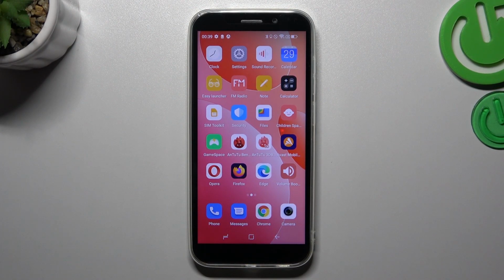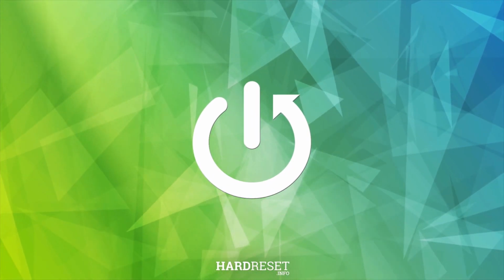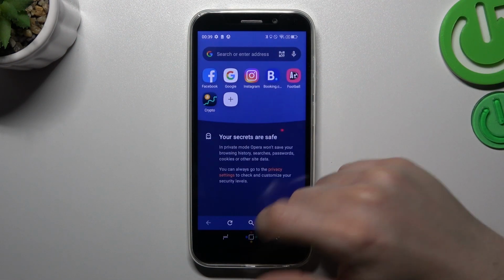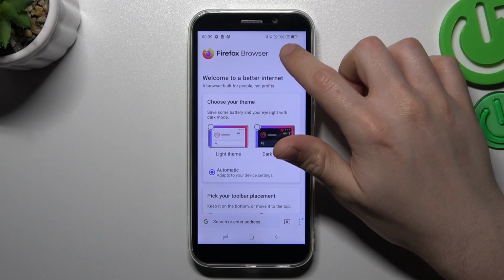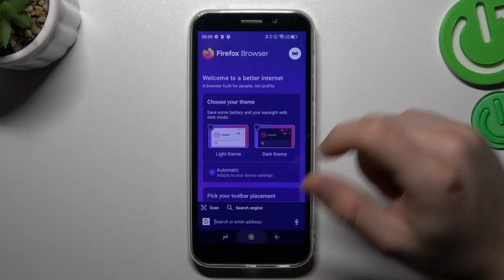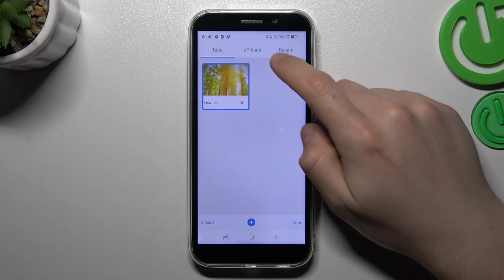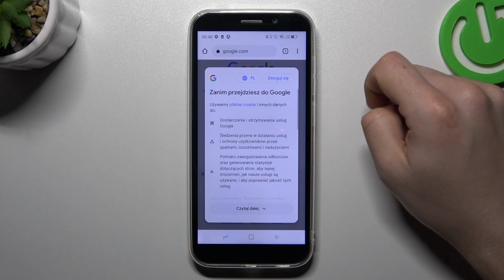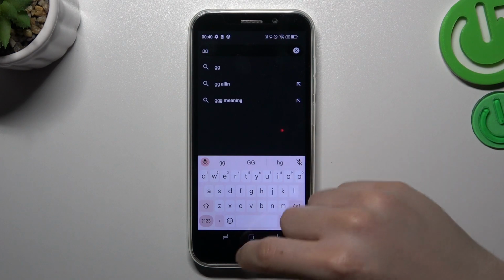How to Enable Incognito Mode on Doogee X97 Pro? Open Private Tab in Firefox / Opera / Edge / Chrome!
Welcome on our channel! Learn how to enable incognito mode on your Doogee X97 Pro smartphone for private browsing sessions. Incognito mode allows you to browse the internet without saving your browsing history, cookies, or site data, ensuring your online activities remain private. Follow our step-by-step instructions to easily enable incognito mode on your Doogee X97 Pro device and enjoy anonymous browsing whenever you need it.

How to activate incognito mode on Doogee X97 Pro?
How to enable incognito mode on Doogee X97 Pro smartphone?
How to turn on private browsing on Doogee X97 Pro phone?